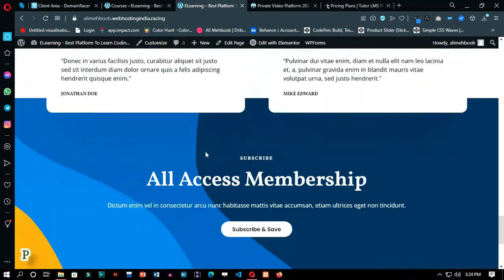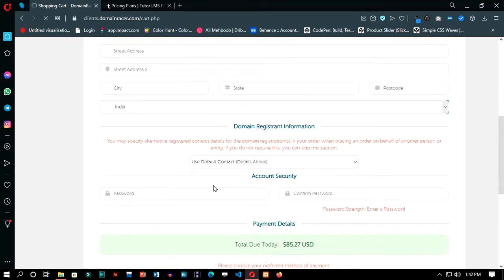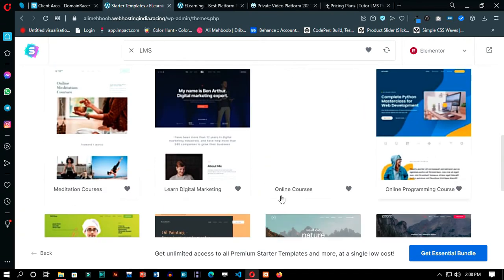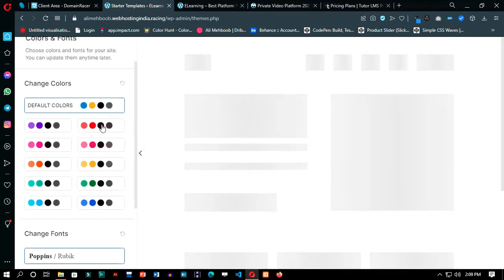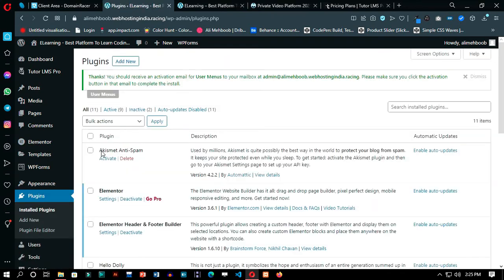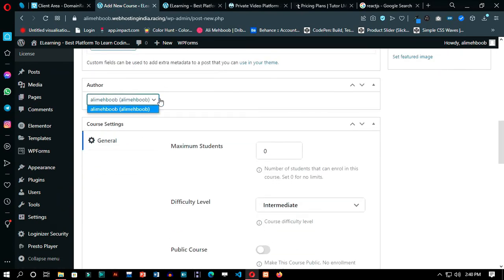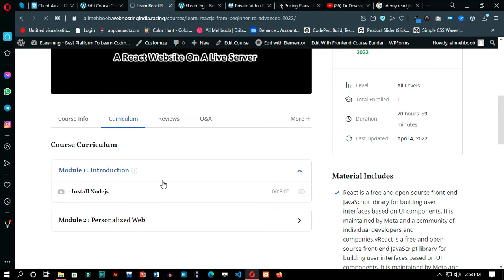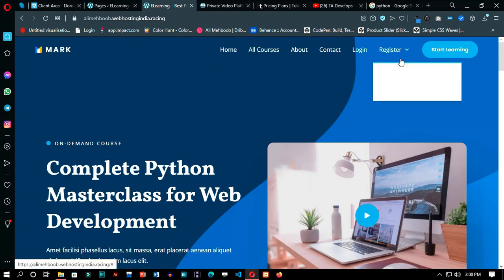Create Course LMS Website Using WordPress with Astra, Elementor And Tutor LMS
In this video I am going to show You How To Make Educational Course LMS using WordPress. Here we also learn creating Website Using Astra Theme's Starter Template, Elementor Page Builder and Tutor LMS. We Will Use Domain Racer LMS Hosting Service.

2:Install WordPress By WordPress Manager By Softaculous.

3:Install  Astra Theme And Activate ,Then Install Starter Template Plugin For Astra Theme.

4:Select The Template Of Your Choice From Starter Template Library.

How To Make Animated Portfolio Website Using HTML And CSS Step By Step - UI Design To Code(Part 1)